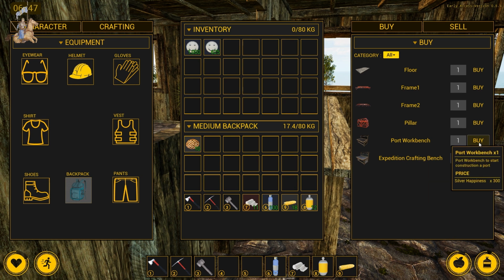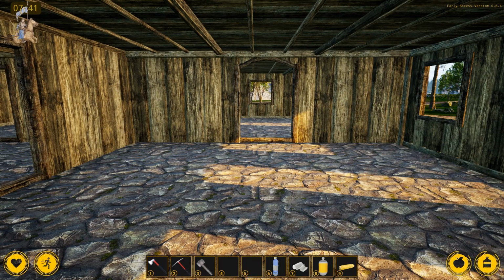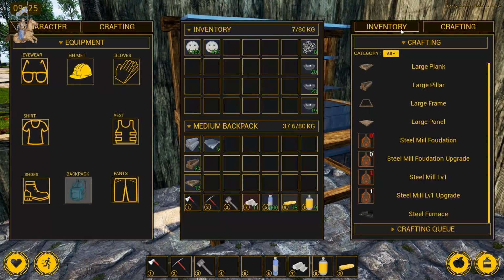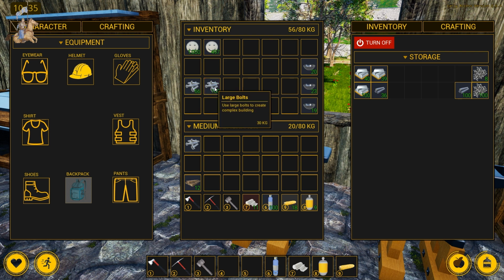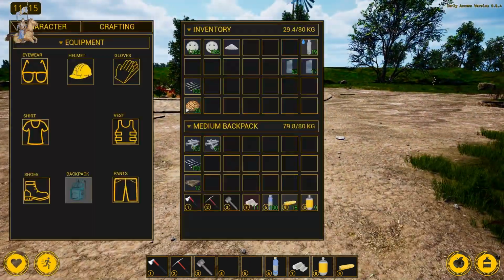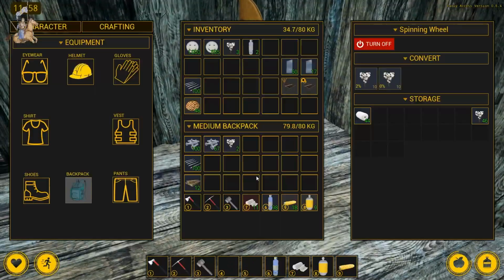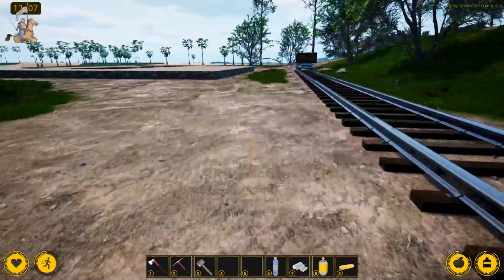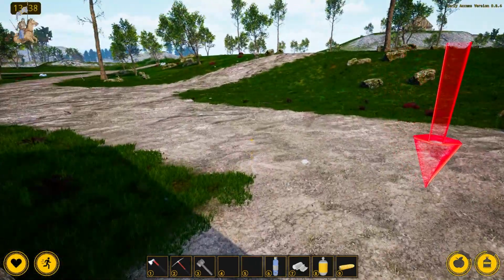Port & Expedition Work & Desalination Begins | Island Paradise Episode 22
A lot of grind means we can afford to go and buy the port and expedition workbenches to start work on them, and the desalination plant is up and running. Playing on v0.8.4

★ Members:  Special thanks to my channel members:
DinkersDoo (kofi & YouTube), MistofUniverse (kofi & YouTube), Gaming Mimi (Kofi), Lobardin (Kofi), RenySI, M.S., Rod Stuart, Vektor K, Stefanie F, KJ PC Gaming, Shaman Carmichael, York28, Barb Spina, MatthewP, Jaws Gaming, Sam Lawrence, Gilmore Behan & James Olson.

★ Other Gamers:
These are just a few of the Channels that I regularly watch and enjoy:

KJ PC Gaming -     / @kjpcgaming9296
Arpeggio -     / @arpeggio007
Gamer Chris -     / @gamer-chris
DinkersDoo -     / @dinkersdoo
OhnoCoho - /   @OhnoCoho
OldNewbie -     / @oldnewbie
HArt of Gaming - / @HArtofGaming
Dreadfell - / @CrimzonClover
FreakyP -     / @freakyp

★ Game:
Island Paradise is a survival game where you build, upgrade and customize your own island and use nearby resources to create a home for future generations.  As you progress you will discover new technologies. You need to build bridges, so you can explore easily.  Island Paradise is a vast and dynamic world with lakes, mountain ranges, caves, forests, jungles and abandoned houses where you can find shelter, food and places to buy and sell products.